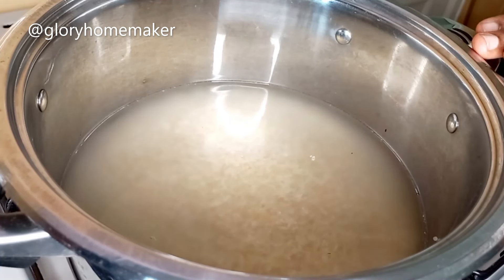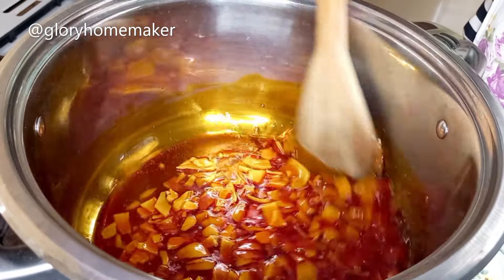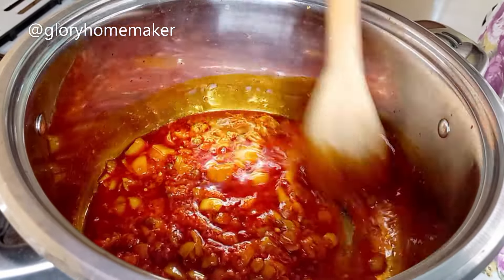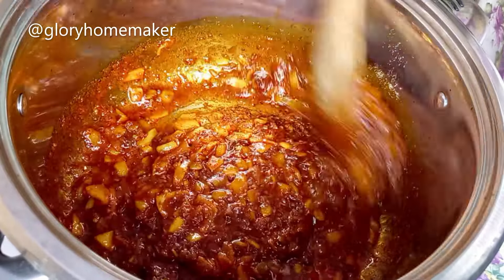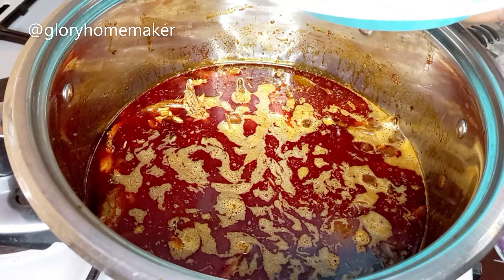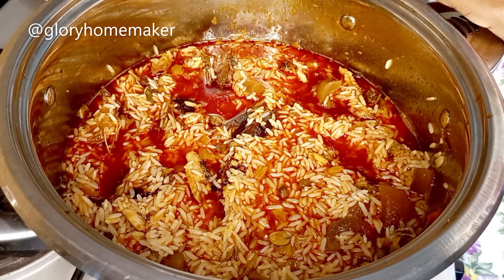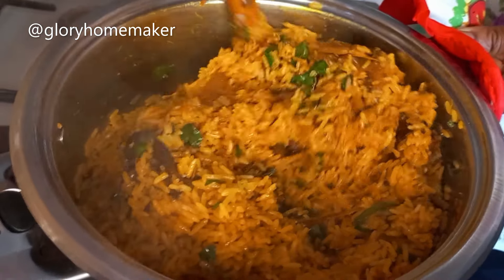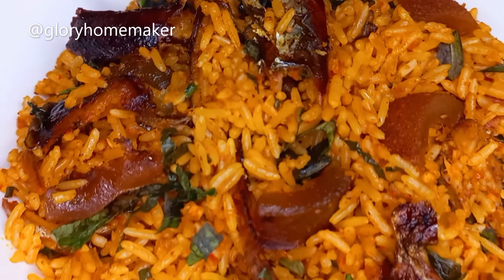Nigeria Native Rice, Concoction Rice Keeps Everyone Asking For More | Palm Oil Rice -Glory Homemaker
This video gives an easy to follow steps on how to make Nigerian Concoction Palm oil rice.
It's so delicious and easy to prepare that you will keep asking for more.

Ingredients:
Rice
Palm oil
2 tomatoes (optional)
Paprika peppers (Shombo)
Bell Peppers (Tatashe)
Iru (Locust bean)
Crayfish
Onions
Kpomo
Dry fish
Scent leaves
Seasoning